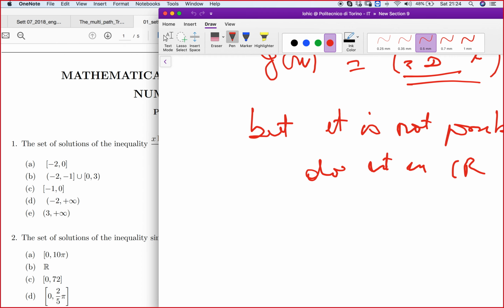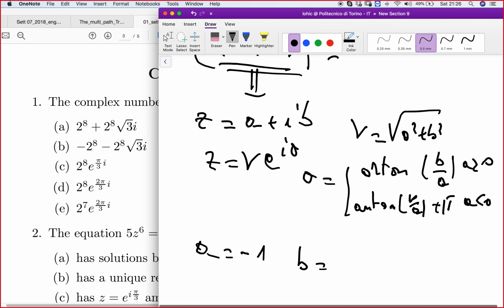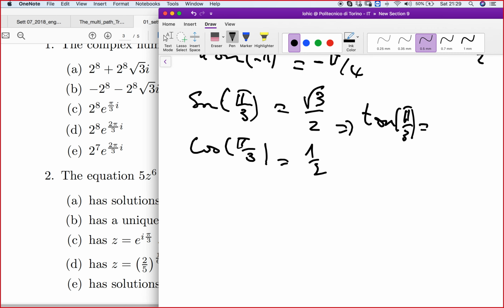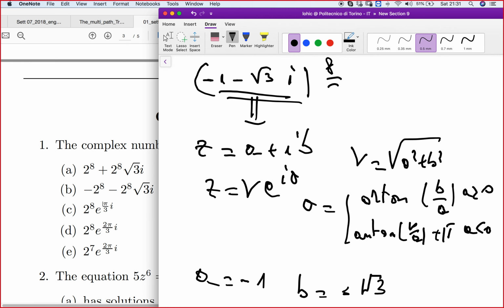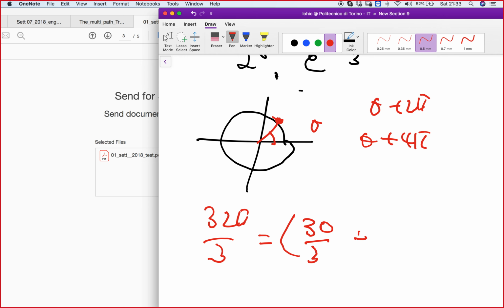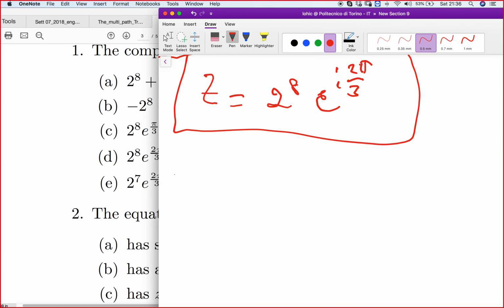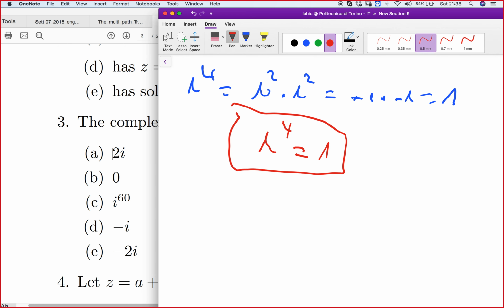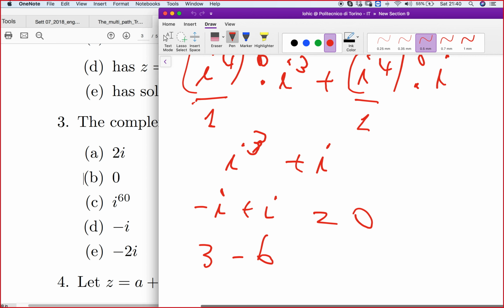MCQ COMPLEX NUMBER PART 1